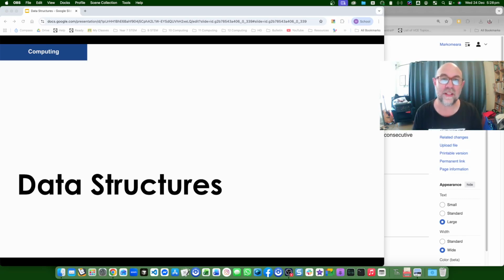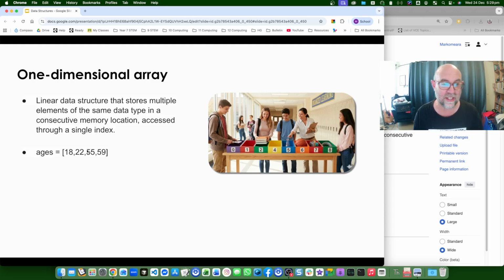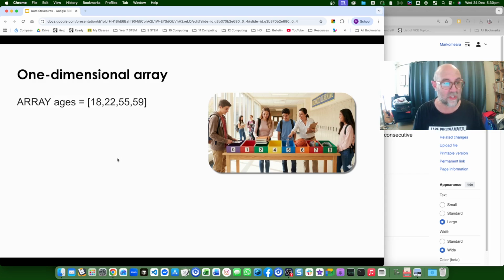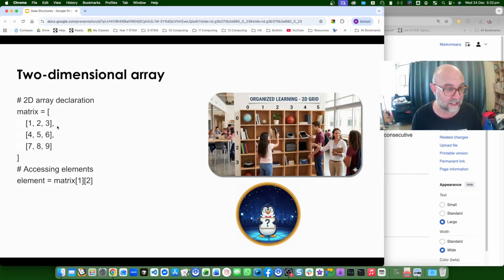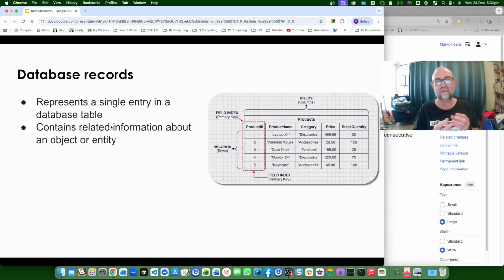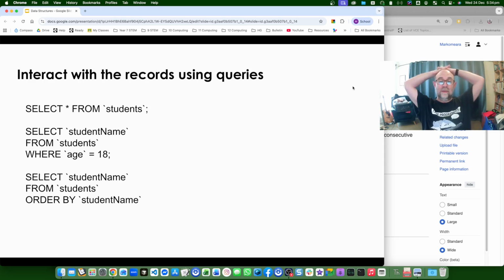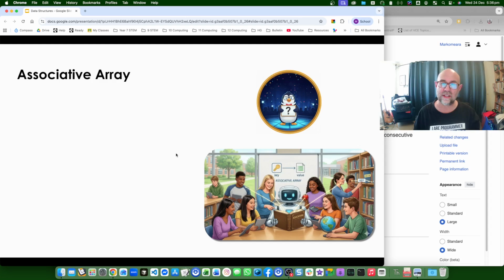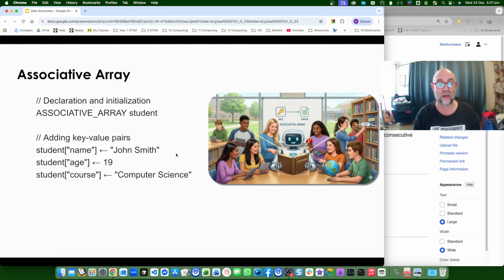Data Structures: VCE Computing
Data structures, including
One-dimensional array
Two-dimensional array
Record in a database
Associative Array